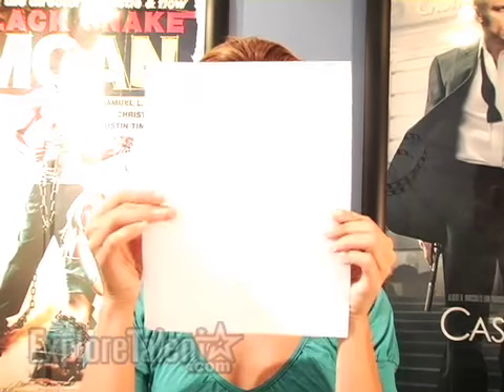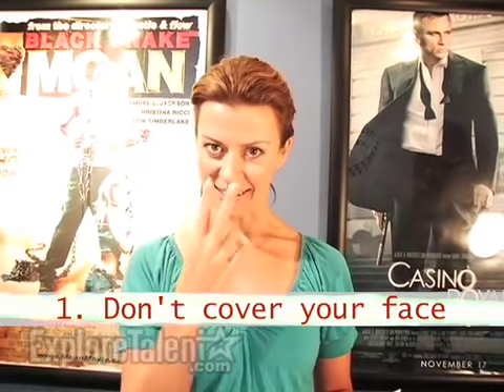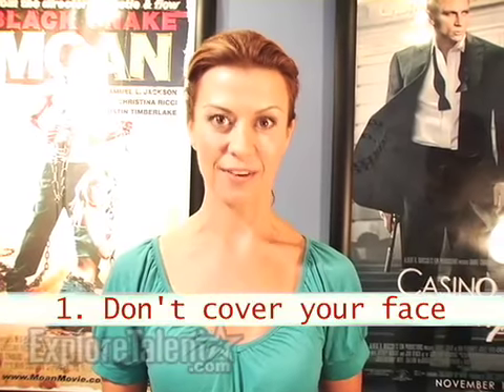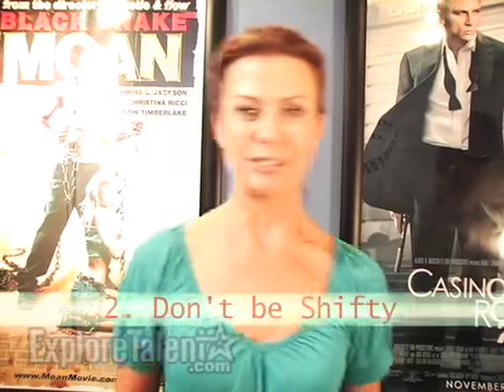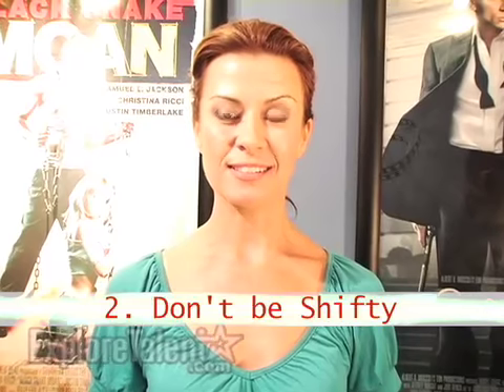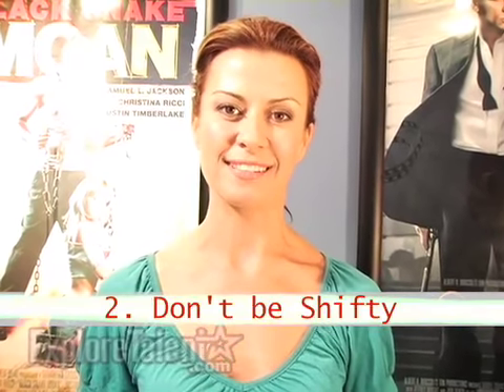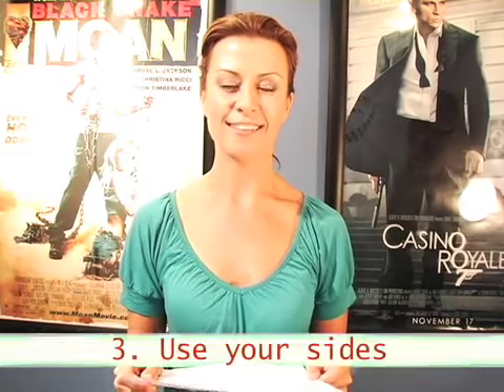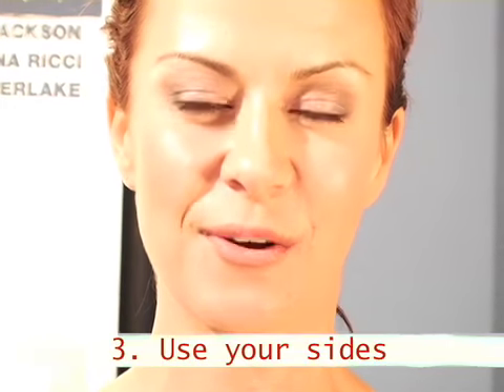How to Read Acting Sides for an Audition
How to read sides for an acting audition. A must see video for any actor or actress who is preparing for an acting audition.